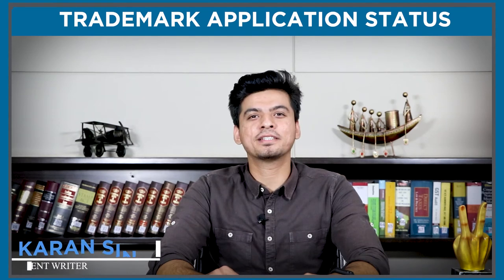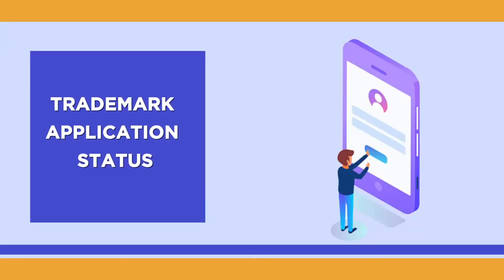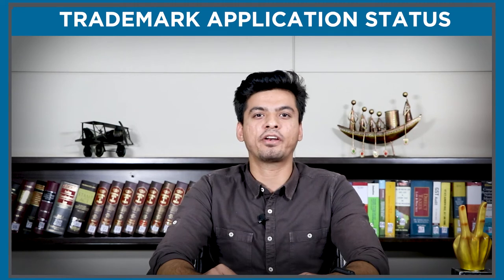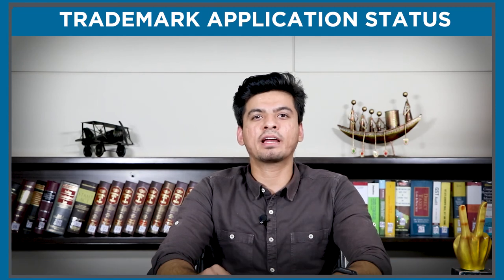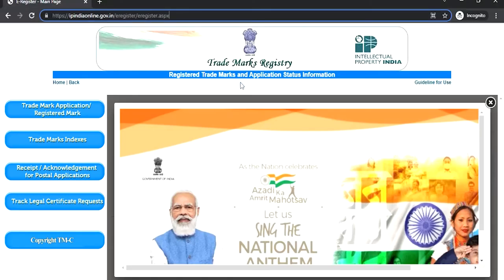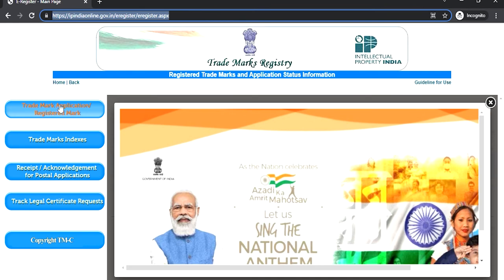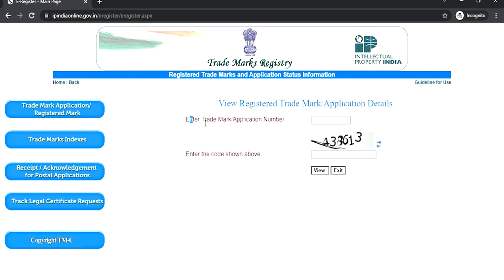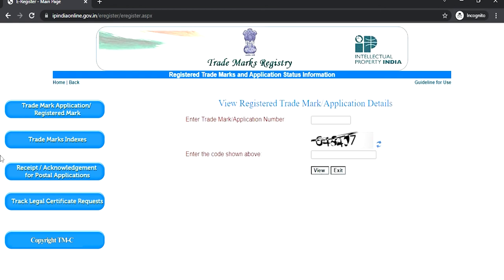Different Types of Trademark Application Status | How to check Trademark Status - SwaritAdvisors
We discuss about TrademarkApplicationStatus, let’s first understand the meaning of Trademark. A Trademark is a type of symbol, name, word, slogan, or phrase that states a particular product and thereby separates it from all the other products available in the market. Trademark is something that recognizes the ownership of a country’s brand. It is always advisable to choose a trademark that easy to explain and remember. To register your Trademark, you need to file an application for the TrademarkRegistration to the Trademark Registry. And after submitting all the documents and application form, you can check the Trademark Application Status regularly online at the website.

Now let’s discuss the Different TypesofTrademarkApplicationStatus.

1 New Application: When the status shows (NewApplication),” that
means the trademark application has been received for further examination. This is the starting phase of the TrademarkApplication.

2 Send to Vienna Codification: This trademark status is a globally acknowledged standard for logos and their elements. The code is assigned on the basis of the nature of symbolic elements in the logo.

3 Formality Check Fail: In case the Trademark Registry finds any issue with the documents that were primarily submitted with the Trademark application by the applicant, then the status will show “Formality Check Fail”.
4 Formality Check Pass: This status means that all the documents submitted along with the trademark application by the applicant are accepted by the Trademark Registry.
5 Objected: If the status is shown this, it simply means that the examiner has raised objections with regard to the Trademark and its registration.
6 Abandoned or Refused: This status will only show if the examiner is not satisfied with the response given by the applicant to the Examination Report or even after the show cause hearing, the examiner will stamp the trademark application as “Abandoned or Refused”.
7 Opposed: Once the Trademark is published and advertised in the Trademark Journal, the public is given a period of three to four months to respond in terms of opposition to the Trademark. After the specified period, such opposition will not be considered. But, if there is opposition from any third-party, the trademark status will be showed as “Opposed”.
8 Marked for Exam: After a initial round of examination, if the Trademark gets a “Formalities Check Pass”, it will be sent to a Trademark Examiner who will examine all the related documents along with the Trademark Application to make sure that the application is perfect in all aspects.
9 Advertised Before Accepted: There are some cases where the Trademark Application Status shows “AdvertisedBeforeAccepted”, which means the Registrar of Trademark is not convinced of the nature of that specific Trademark.
10 Accepted and Advertised: It shows only if the Trademark Registry is satisfied with the suggested Trademark and thereby permits the Trademark to be registered in the Trademark journal as it is distinct enough to be recognized as a trademark.
11 Withdrawn: Once the status showed “Opposed”, then the applicant has an option to fight the opposition case. If the applicant doesn’t want to fight the opposition case, they can voluntarily withdraw the application, and the trademark application status will show “Withdrawn”.
12 Registered: Once the application for Trademark Registration successfully completes all the stages of examination and also clears the “Accepted and Advertised” stage, a Registration Certificate will be issued to the applicant against their application by the Registry of Trademark.
13 Removed: If a trademark is not used for the next five years after the issuance of the Trademark Registration Certificate, or in a case where the owner of a trademark forgets to renew the Trademark, it can be removed or refused for the Trademark Journal. That’s why it is important to provide clear documents to avoid any delay in the Trademark Registration.